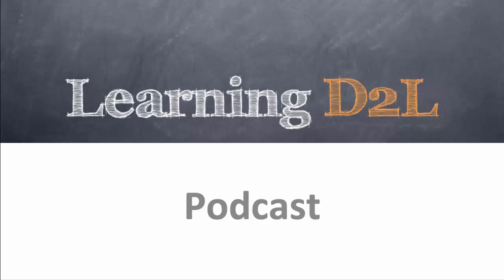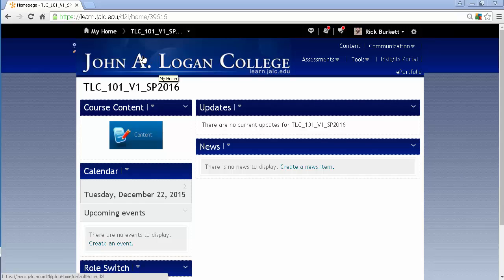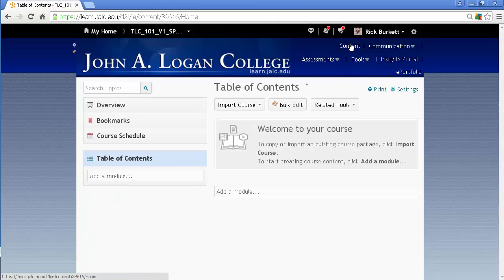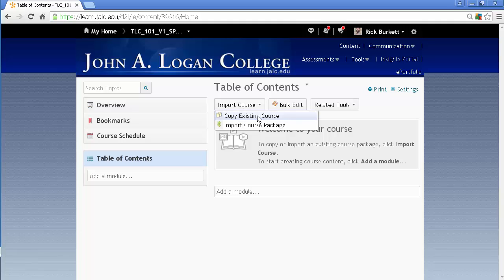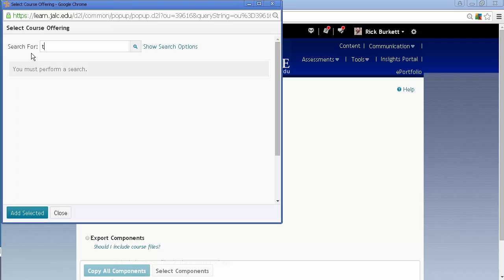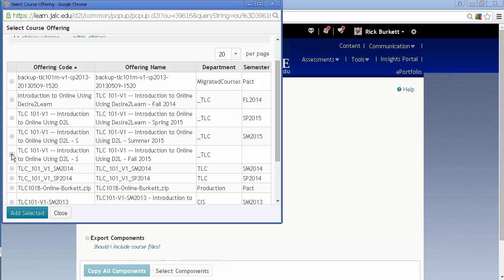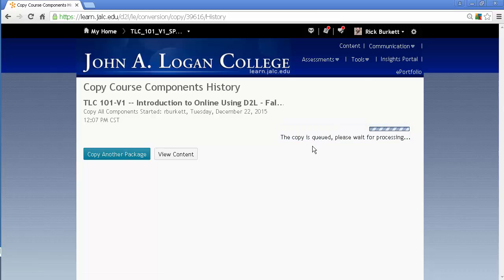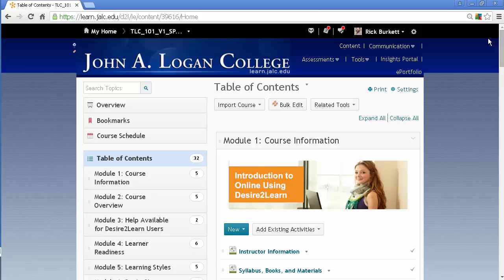Course Copy - Import/Export/Copy Tool (D2L Brightspace 10.5)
This video demonstrates how to copy a into a new empty course in the content tool in D2L Brightspace 10.5 (or using the Import/Export/Copy tool).  The video was create in the John A. Logan College Teaching and Learning Center by Rick W. Burkett.